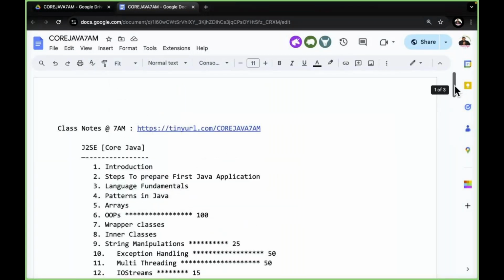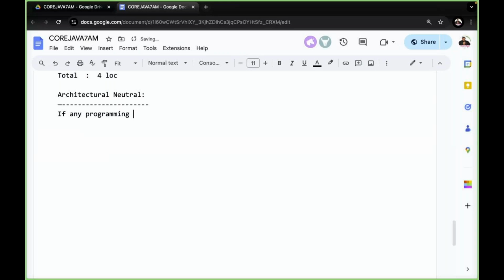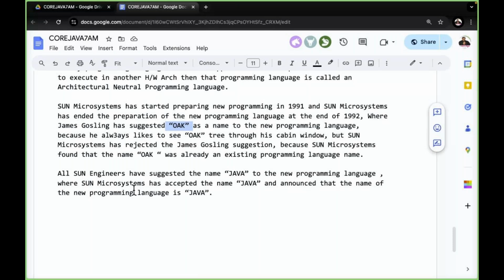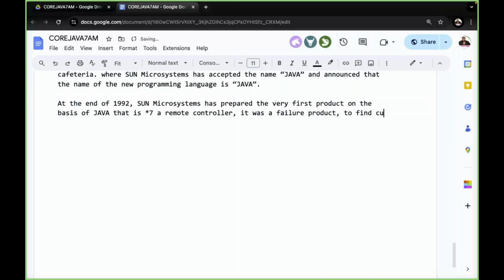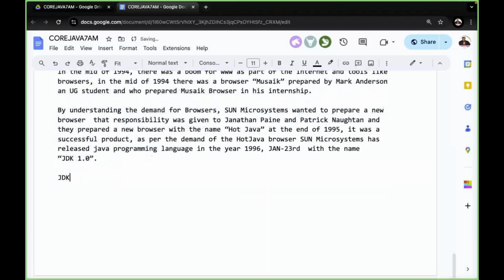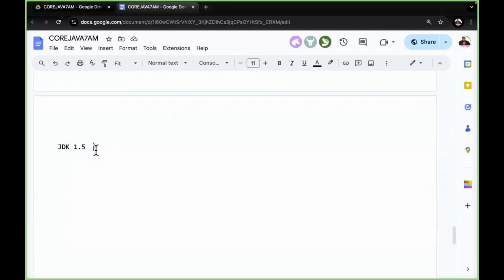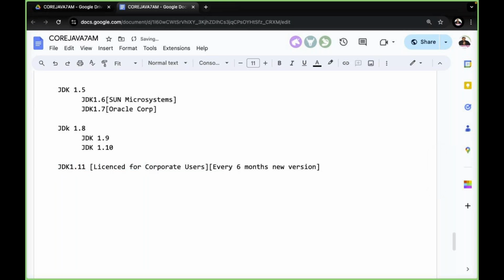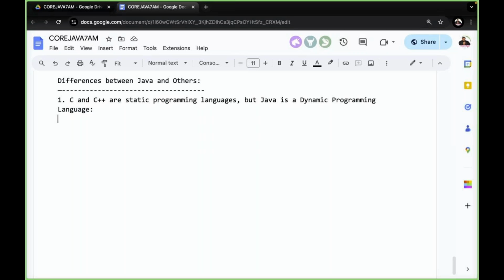FULL STACK JAVA tutorials || Session - 3 || by Mr. Nagoor Babu On 14-08-2024 @7AM IST